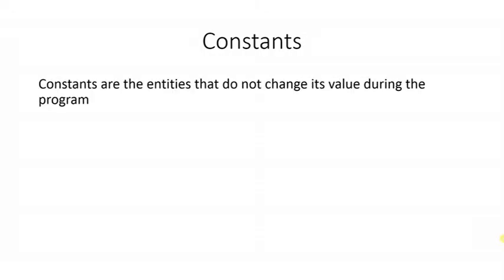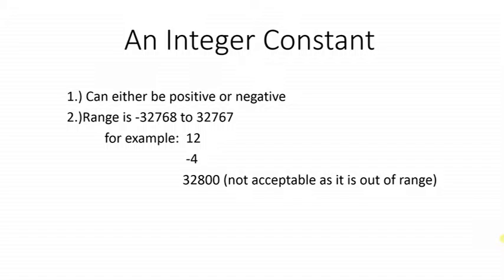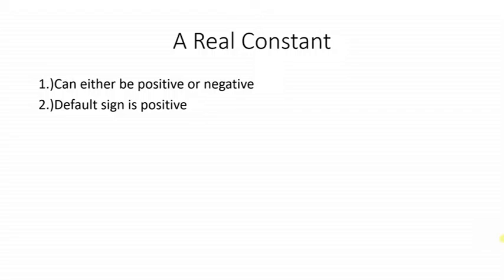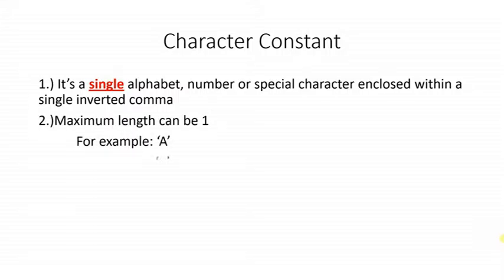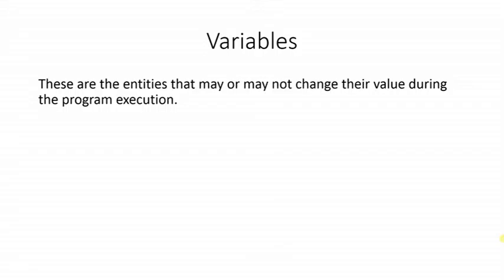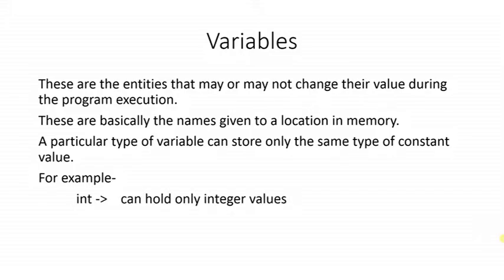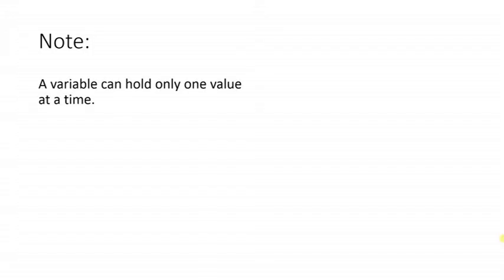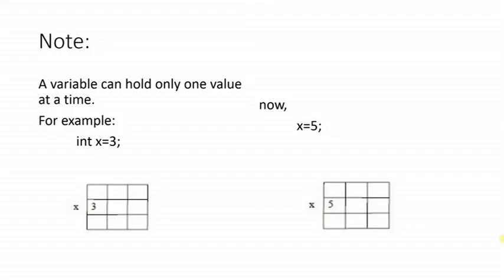Constants,Keywords,Variables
A brief discussion of constants, keywords and variables